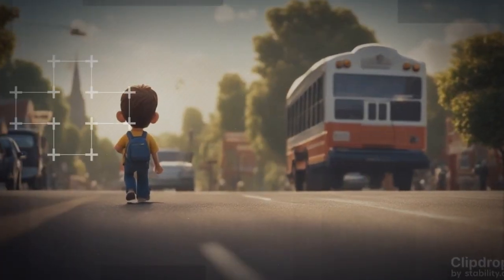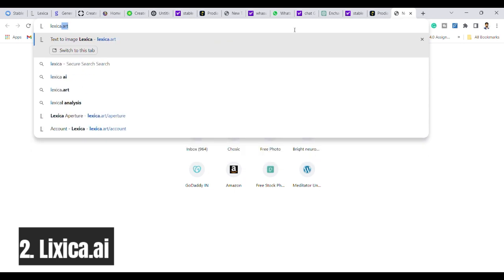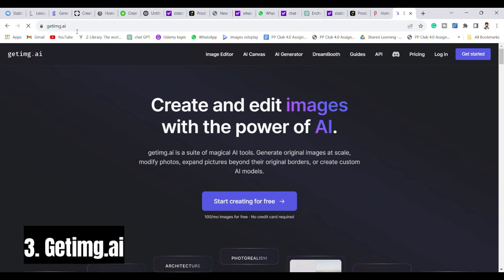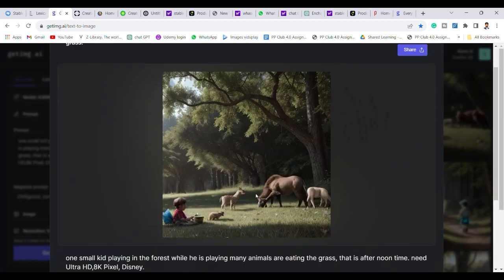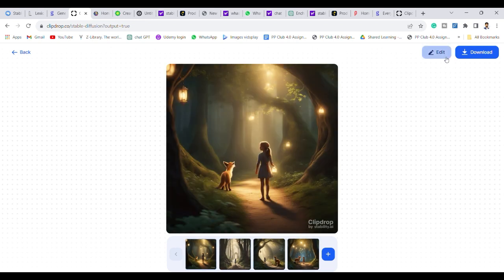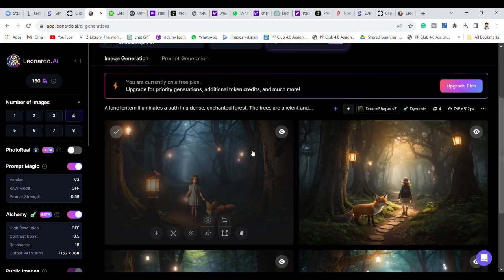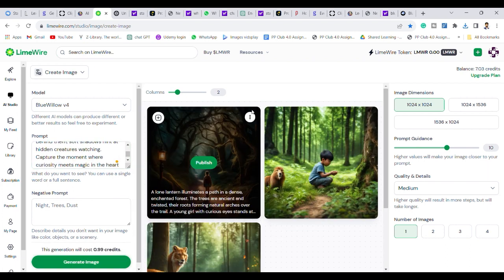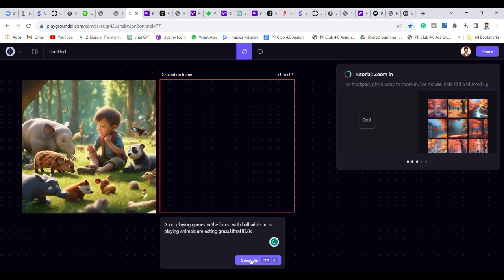7 Free Text To Image AI Generator | Best AI Text To Animated images Generator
7 Free Text To Image AI Generator
ai image generator
Best AI Text To Animated  images Generator